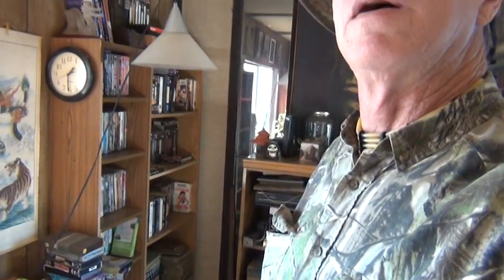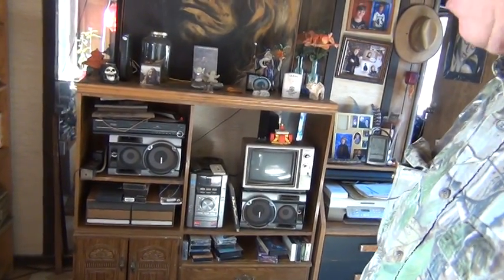Power Independence and the Grid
Here WilliamWhiteCrow talks about powering your home off the grid and our dependence on the power grid...
We need to stop using their power and create our own!